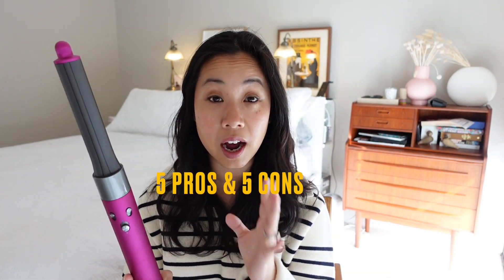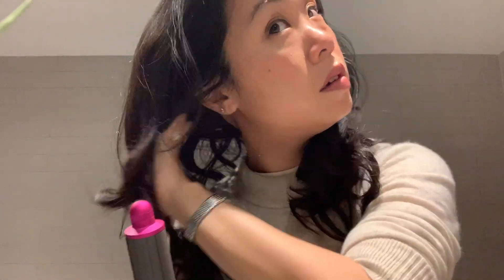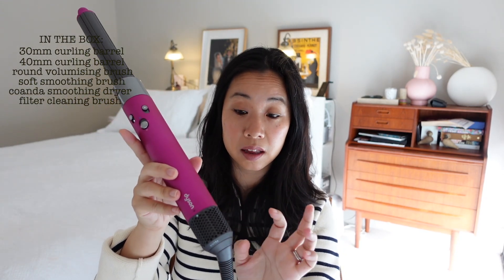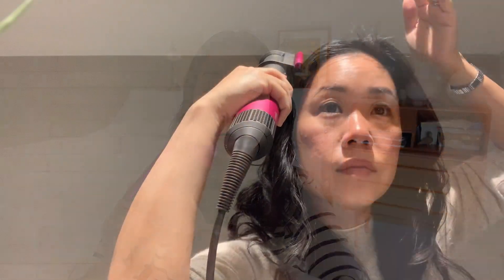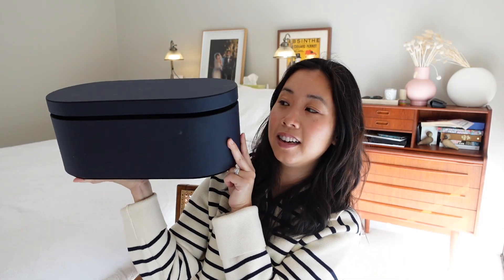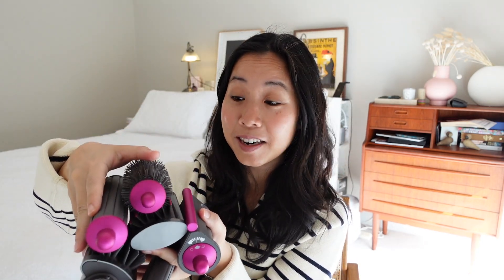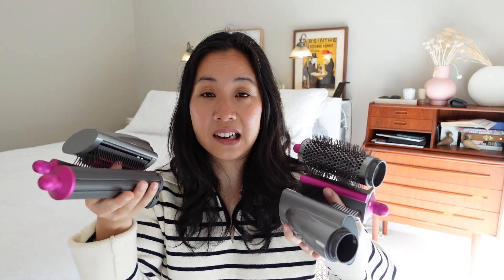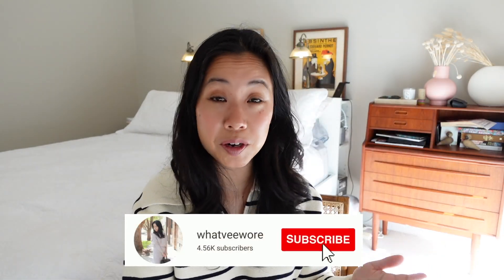NEW DYSON AIRWRAP REVIEW: What You Need To Know Before Buying + Is it Worth it?!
Shop the Dyson Airwrap within Australia here (with friendly returns policy)

This video is not sponsored and features items I purchased myself.

Timestamps:
00:00 Intro
01:35 Pro no. 1 - new model is easier
02:58 Pro no. 2 - many ways to style
04:56 Pro no. 3 - ease of use
06:08 Pro no. 4 - it does what it says it's going to do
06:46 Pro no. 5 - less damaging on hair
07:40 Con no. 1 - the hefty price tag
08:24 Con no. 2 - it's not portable & the case is huge!
09:20 Con no. 3 - it's time consuming to style
10:03 Con no. 4 - you probably won't use all the attachments
11:07 Con no. 5 - it can be quite loud!